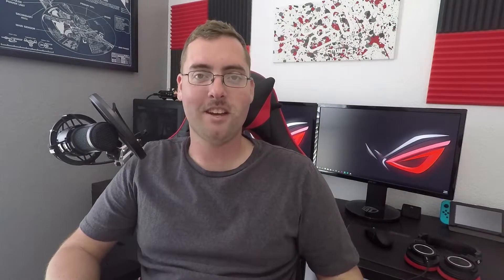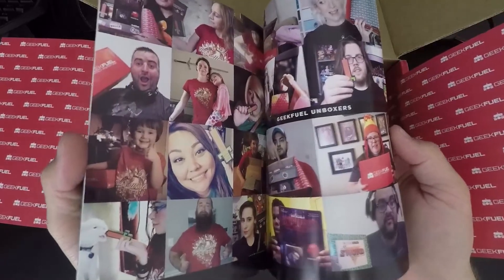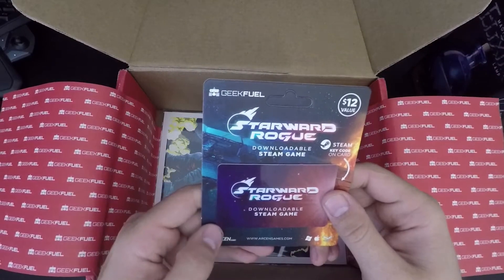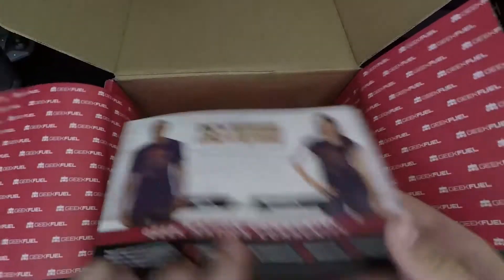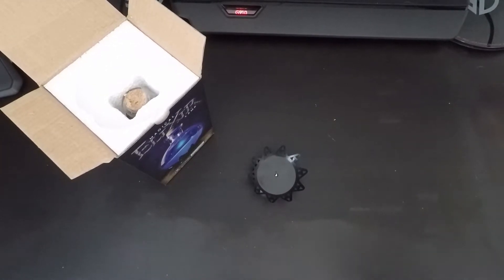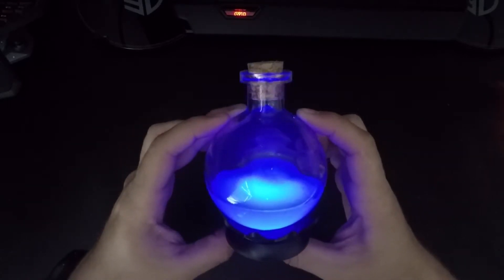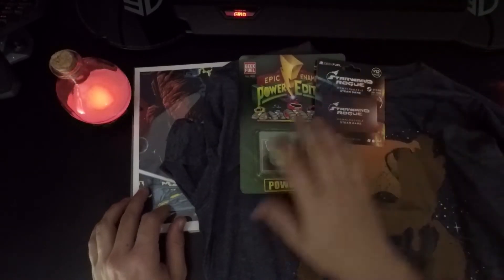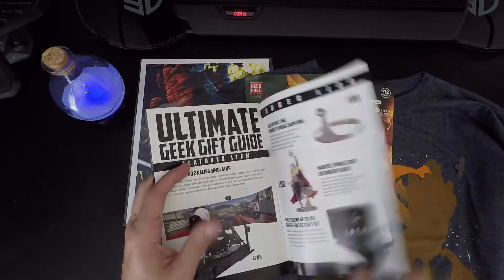March 2017 Geek Fuel Mystery Box Unboxing !! Z1 Gaming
March Geek Fuel Mystery Box Unboxing !! Z1 Gaming. let do an unboxing video and start with an awesome monthly mystery box by Geek Fuel ! Gaurdians of the galaxy, Power Rangers, Free Game and More !